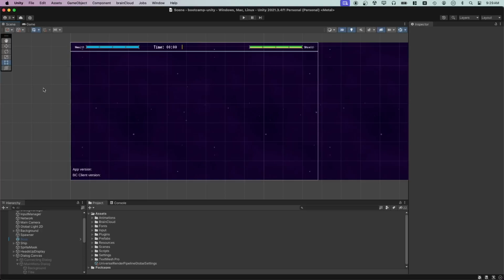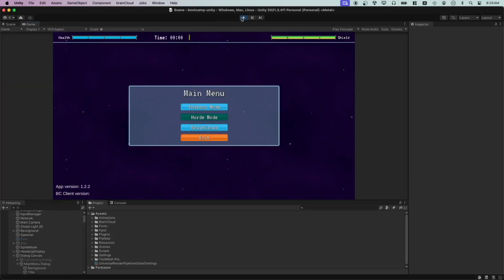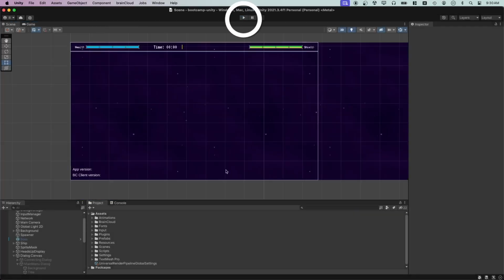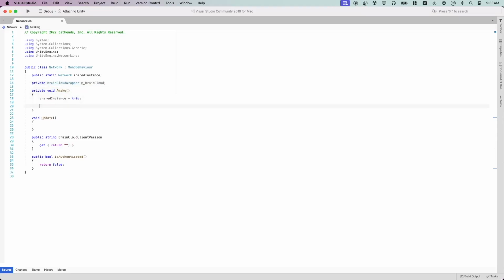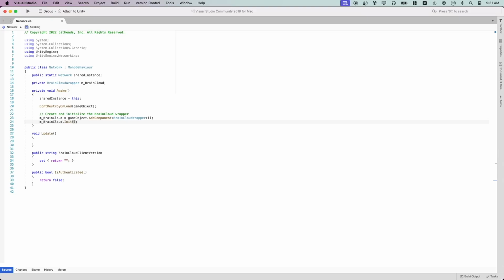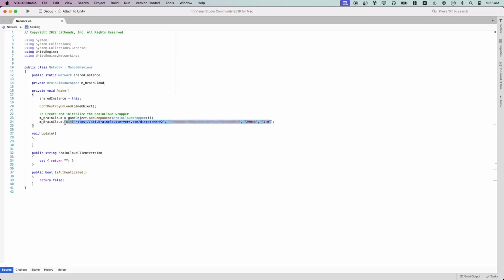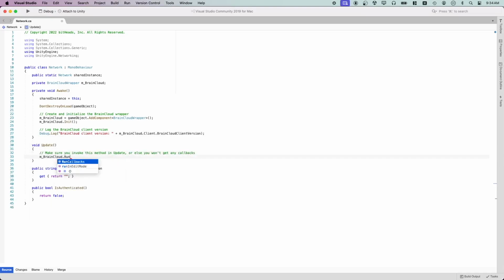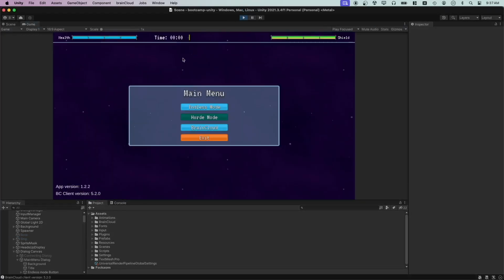Unity BootCamp 04: Initializing the brainCloud wrapper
The 4th video in the Unity BootCamp demonstrates how to initialize the brainCloud wrapper in the Unity example game and ensure that the app will receive callback events from the brainCloud server.

Please note: This lesson was updated (April 2024) to include logic that displays the app version and the brainCloud client version on the heads up display. This will make it easier to track source code changes and brainCloud client updates that we make to the GItHub repository.